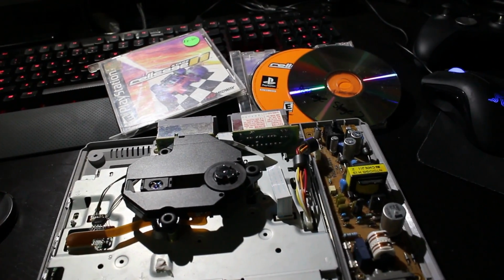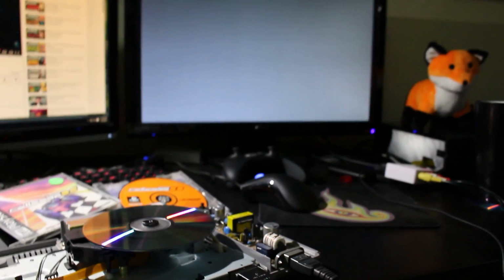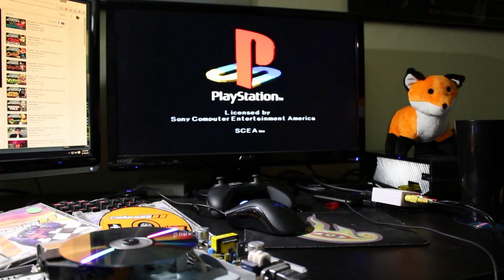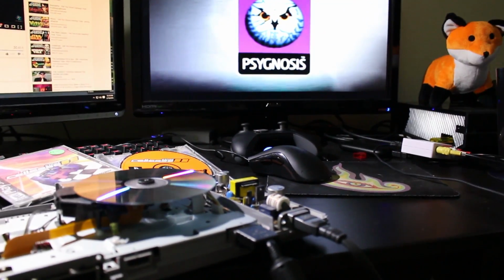PS1 MM3 Modchip - Install Overview & Demonstration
Overview of an MM3 (MultiMode 3) modchip post-install in an original PlayStation console, briefly showing the wiring and demonstrating how it works when installed in the system.

Song Information
Artist: ZEST
Song: You & Me?